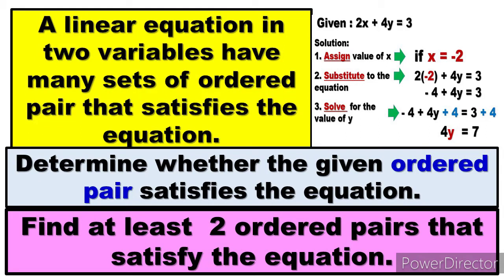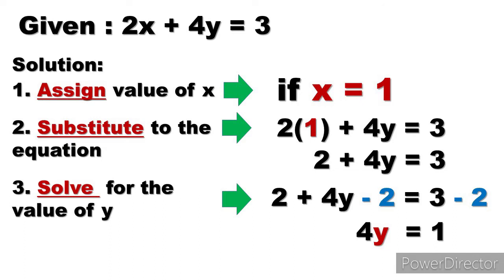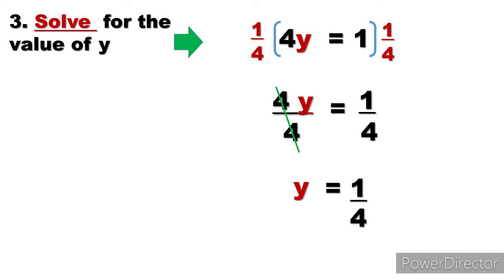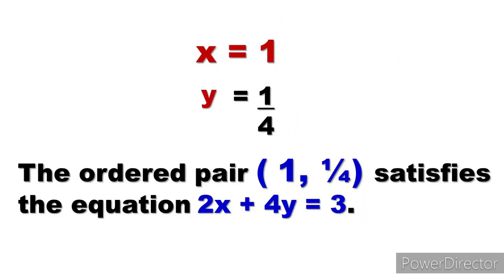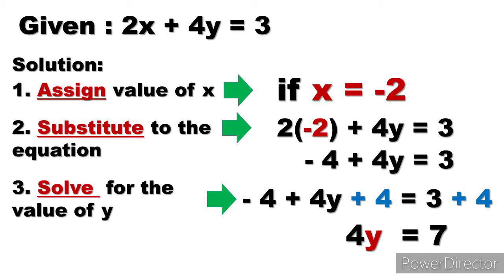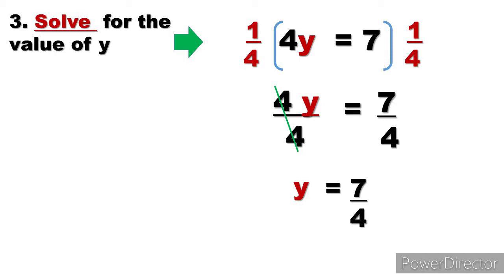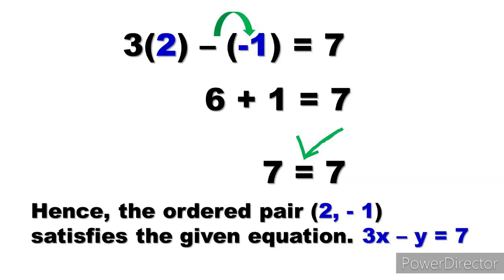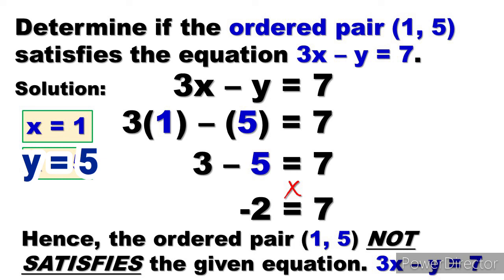Linear Equations in Two Variables: Finding Ordered Pairs That Satisfy the Equation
Learn how to find ordered pairs (x, y) that satisfy a linear equation in two variables! This step-by-step tutorial explains what linear equations in two variables are and how to determine if a point lies on the graph by plugging in values. Perfect for beginners learning algebra and coordinate geometry.